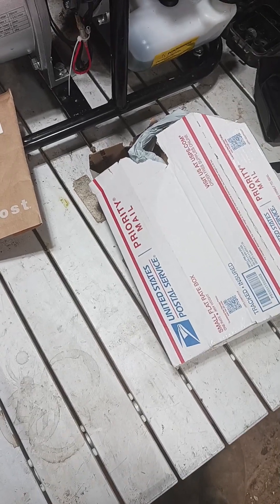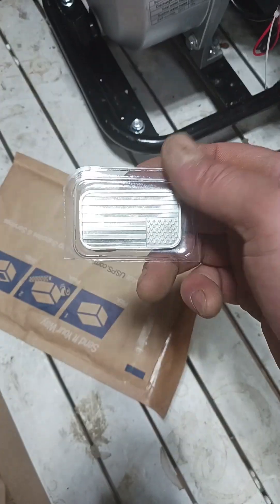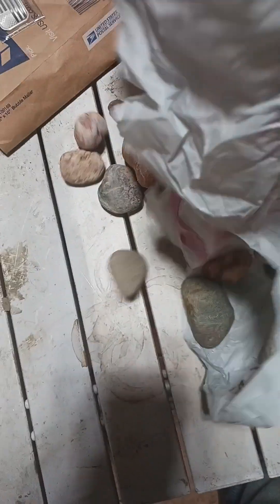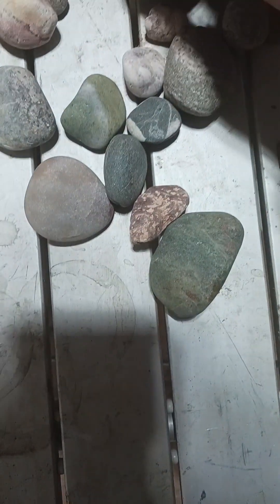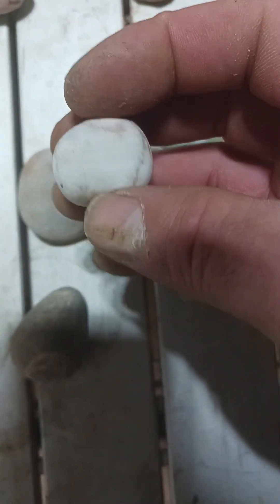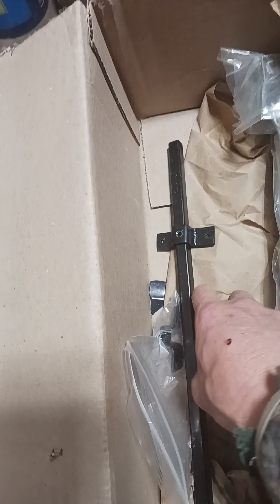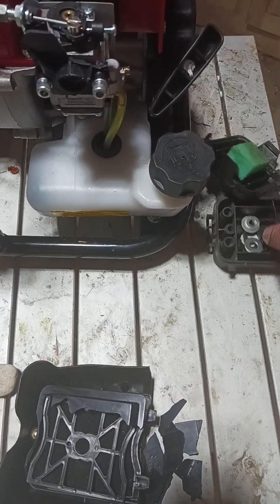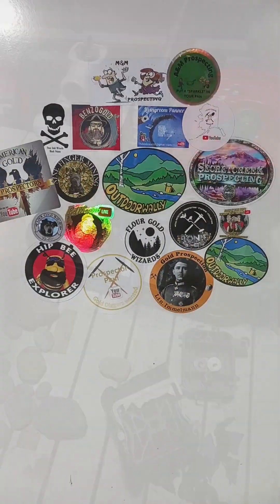Xmas in January👍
Let's open some awesome mail!